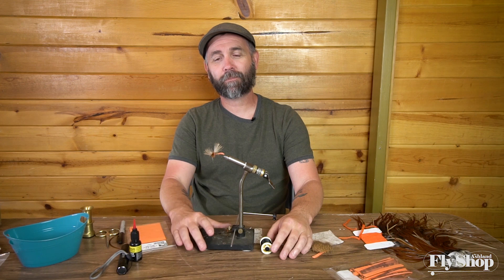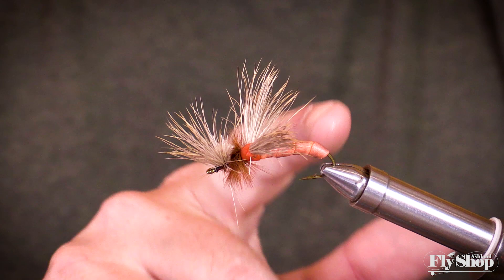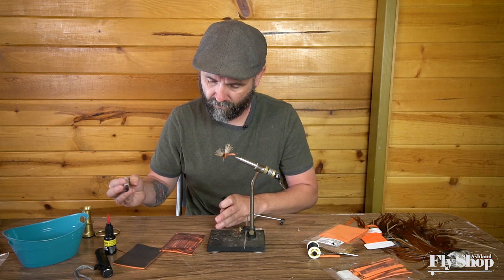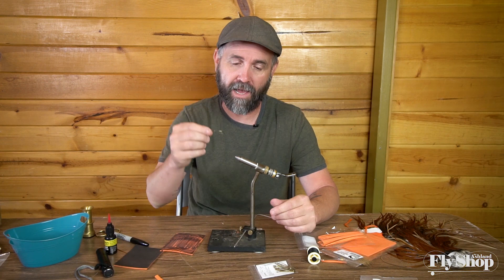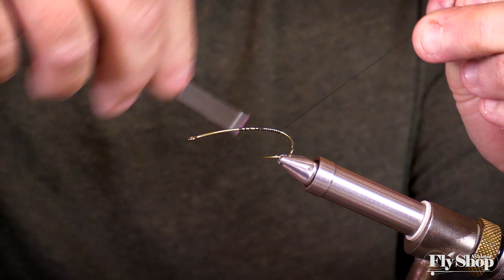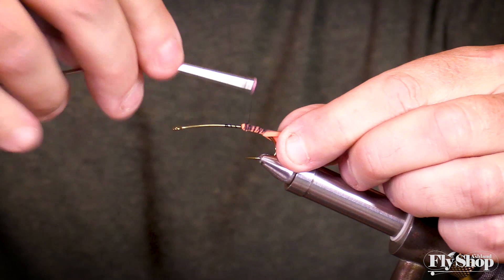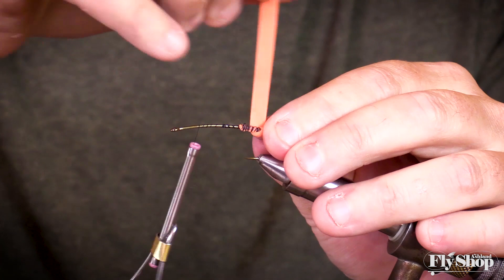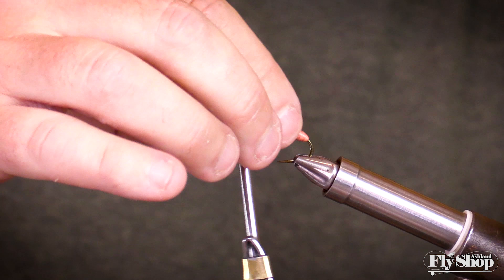At the Vise with AFS | Tying Keith's Skittering Salmonfly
Materials Used:
Dyed Deer Body Hair
Thin Fly Foam 2mm - Orange
TMC 200R Hook
Elk Hair
Metz Grizzly Saddle
Poly Pro Yarn
Loon UV Clear Fly Finish
Find all the tying materials used in this video on our website!!